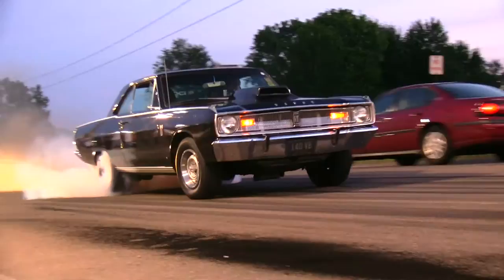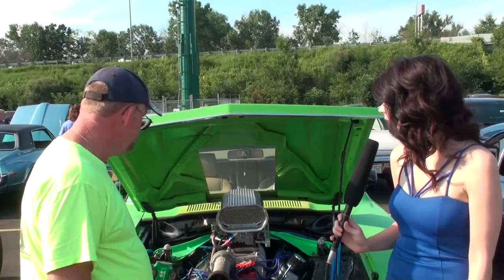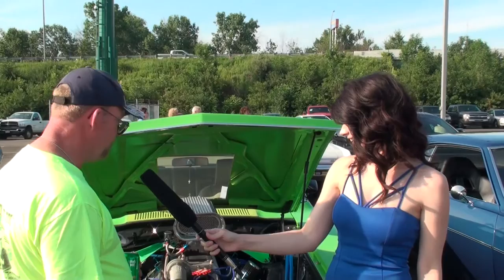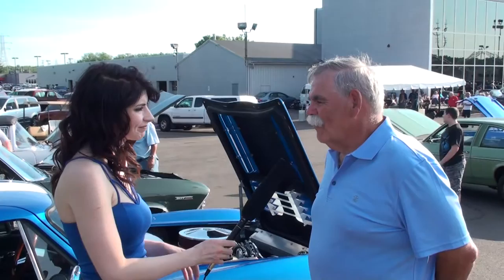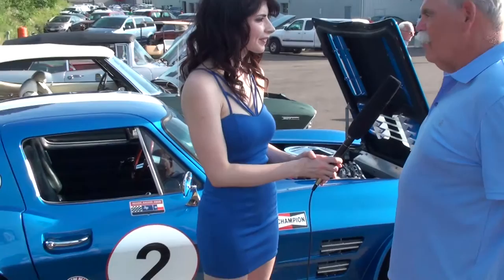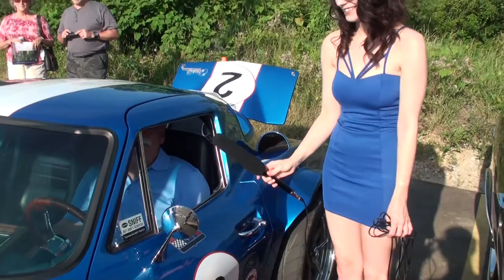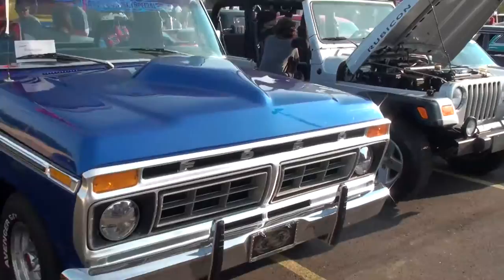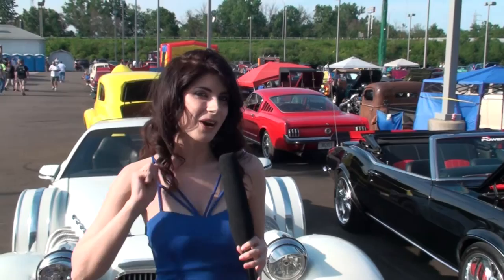Fred Martin Superstore's Glory Days of Summer Classic Car Show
The Glory Days of Summer is Fred martin Superstore's premier classic car event. Join us every summer as we welcome Classic Car enthusiasts of all ages.